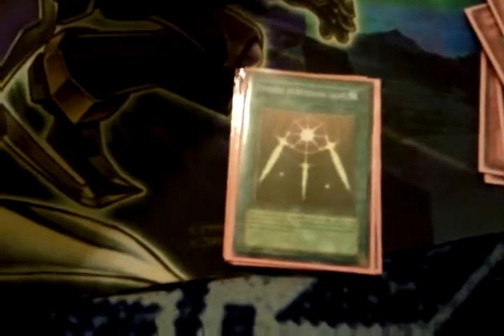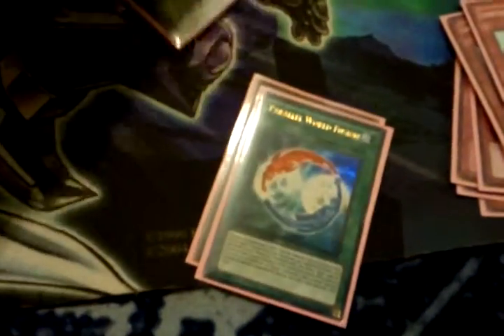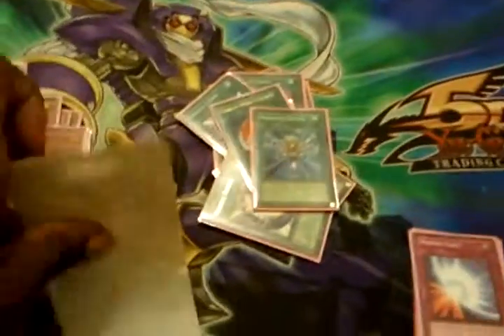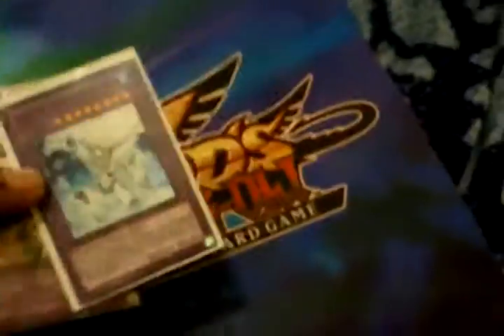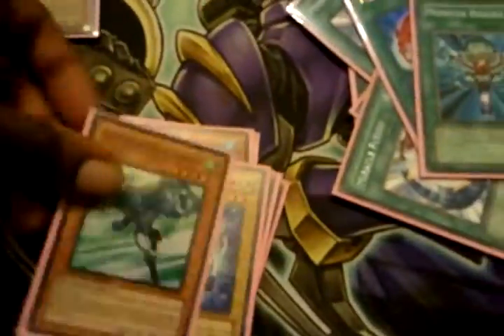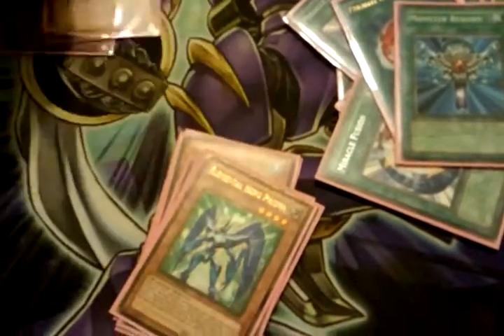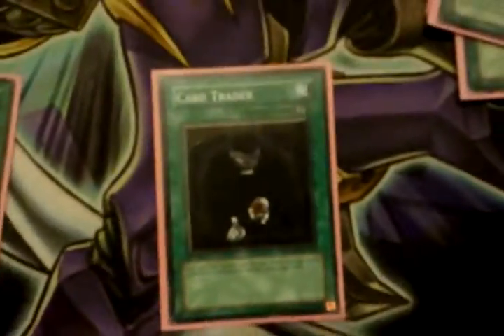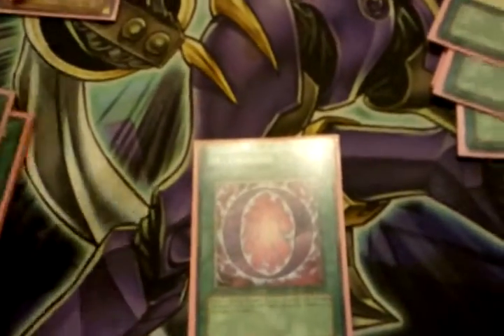yugioh: welcome 2 space